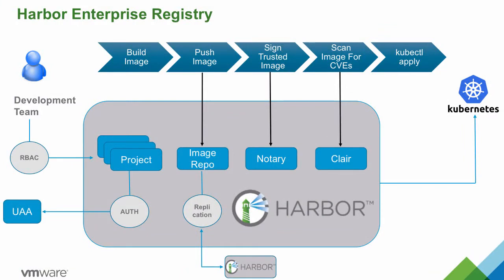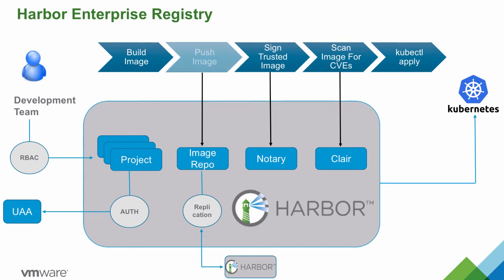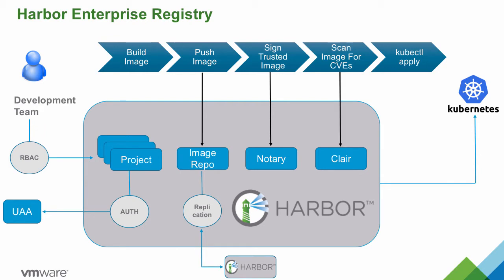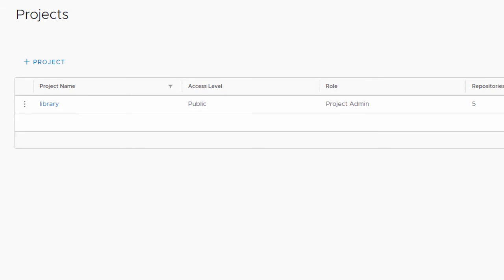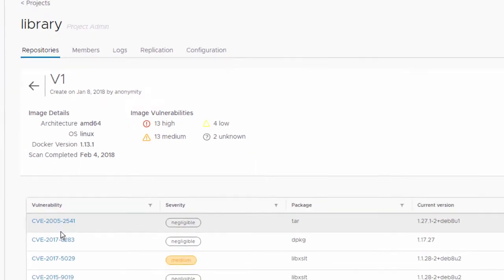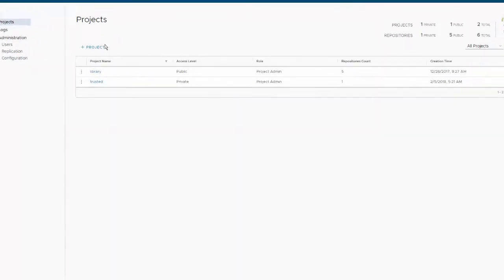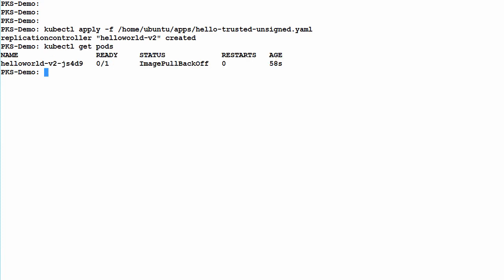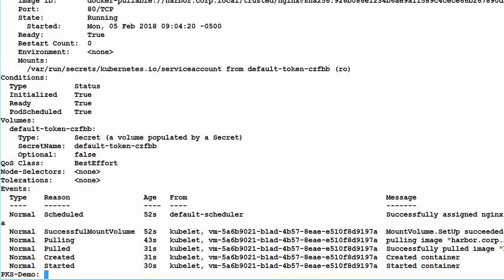VMware Enterprise PKS and VMware Harbor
Harbor is an Open Source, private container registry built by VMware and is a fundamental component of VMware Enterprise PKS.

This video describes how Harbor can help ensure container images are in compliance compliance with active image analysis when using VMware Enterprise PKS.